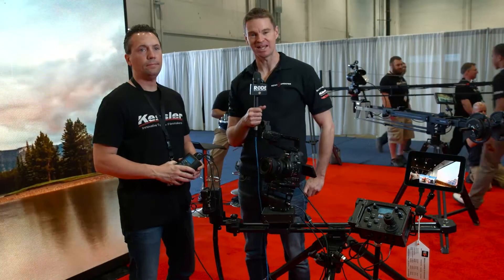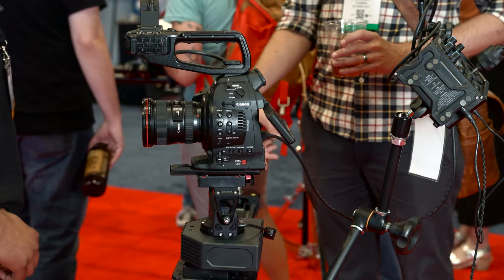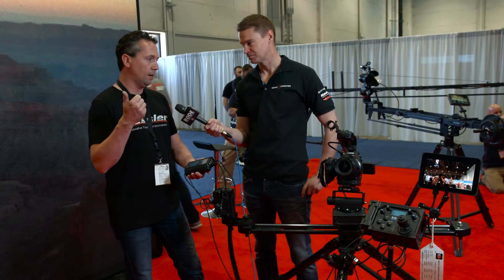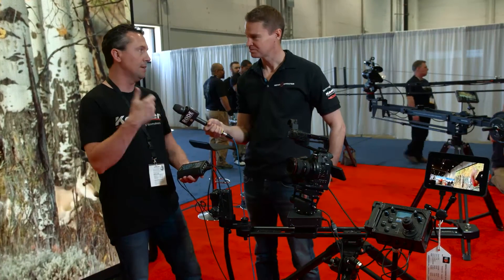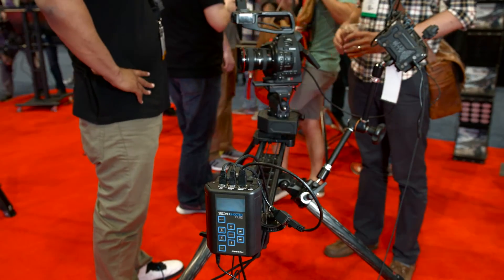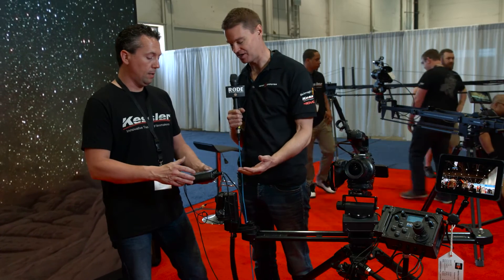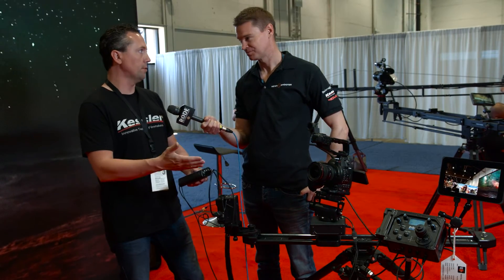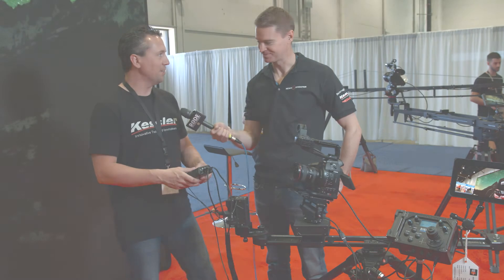Newsshooter at NAB 2016: Kessler Second Shooter Plus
Kessler have updated their popular Second Shooter automated slider with a new control box that features more physical controls to minimise the time spent setting up in menus. The Second Shooter box now offers wireless control of the cinedrive system via iOS, Android, mac or PC software. There's also a buyback program - so if you want to trade in your old Second Shooter you'll be able to send it back to Kessler and get a credit towards a new one. The updated Second Shooter will be shipping in around six weeks for $599 US.